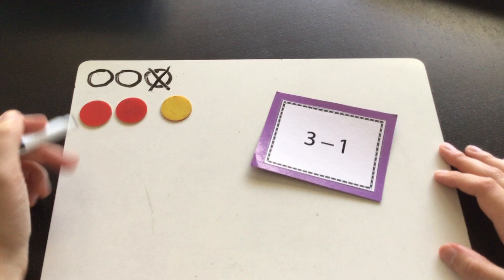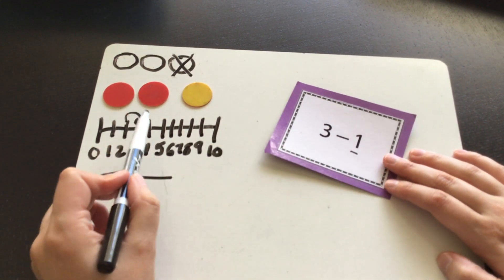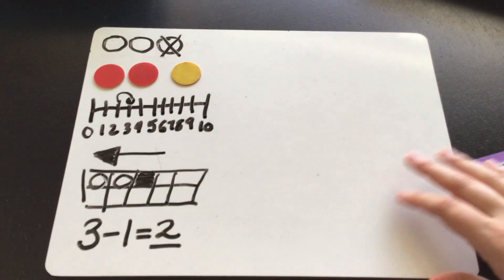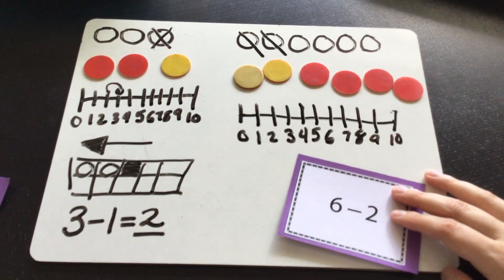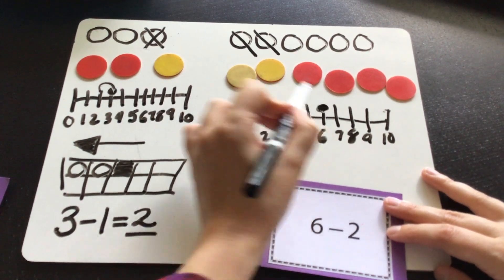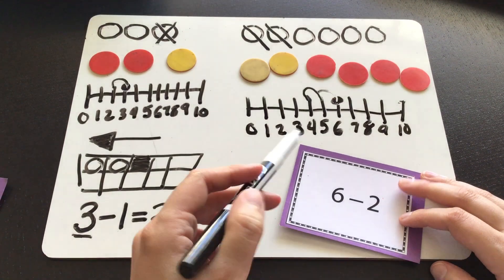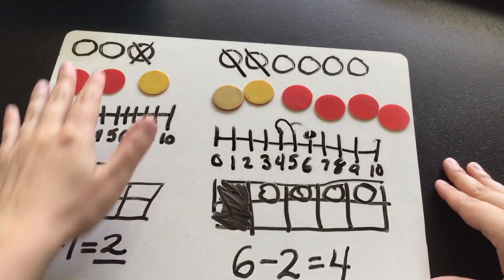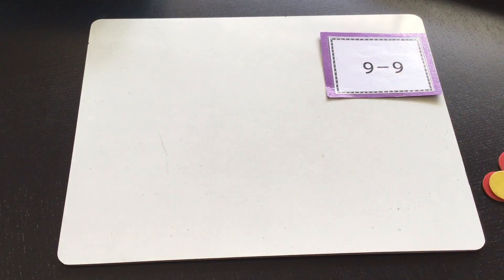Subtraction with Strategies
Practice solving some subtraction sentences with me. We can use the same strategies that we have for addition to help us solve subtraction problems accurately and efficiently. Practice solving some subtraction problems at home and send me a picture of your work when you are done!